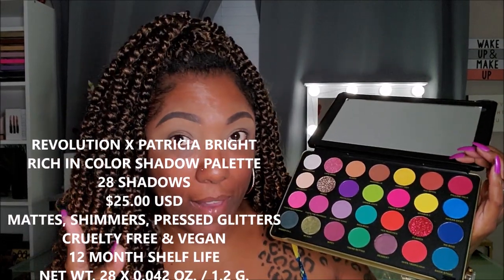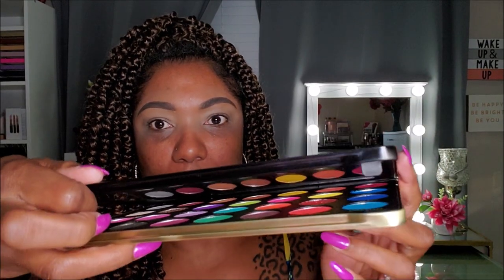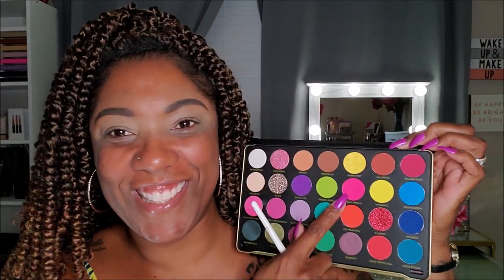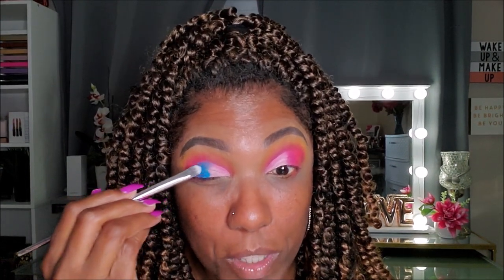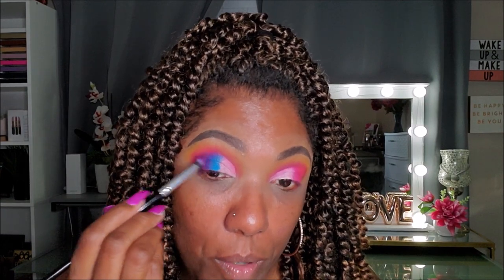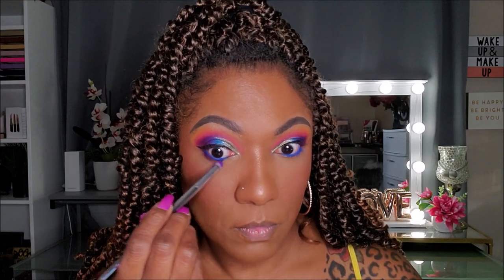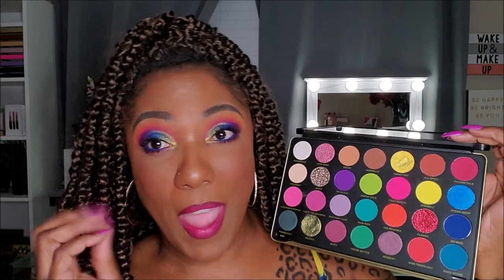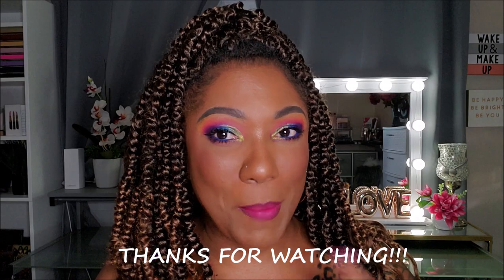NEW!! PATRICIA BRIGHT x Revolution RICH IN COLOUR Palette - Eye Look & Swatches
Hi Guys!!

Thank you for stopping by to check out my video trying out the New Rich in Colour Palette from Patricia Bright.  These are just my thoughts and first impressions.